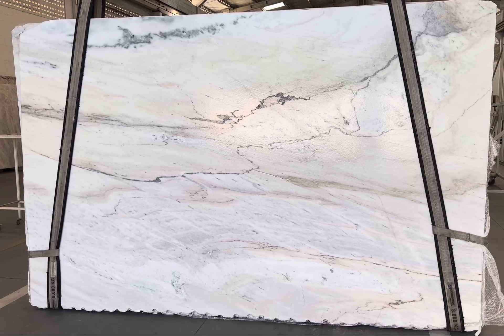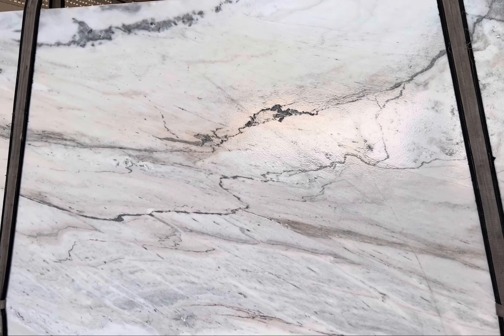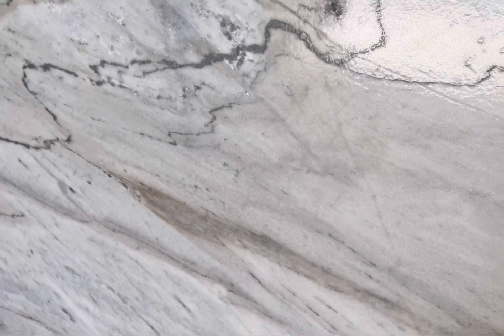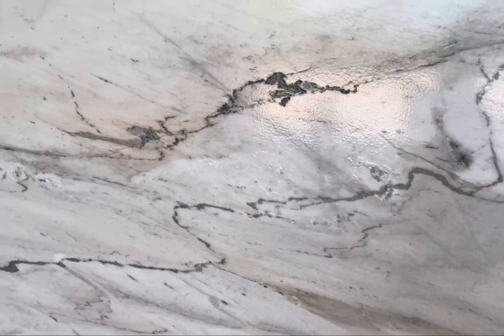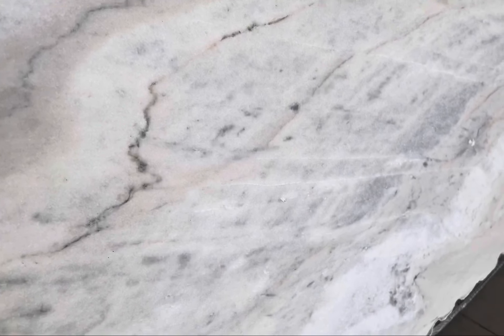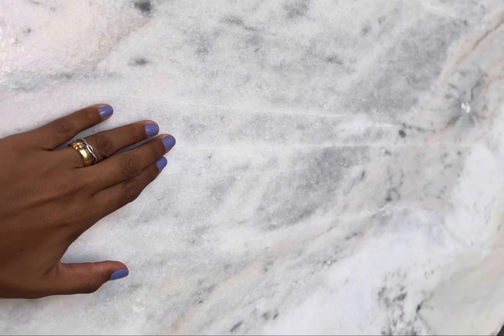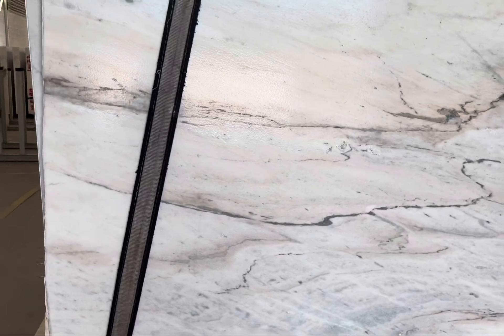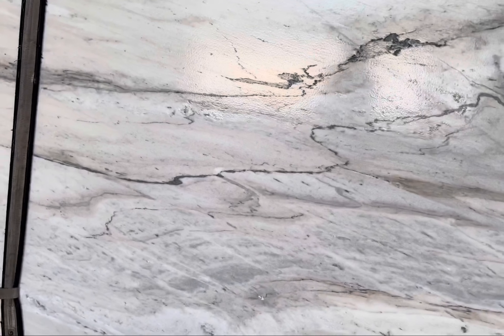Nuvole White - Dolomite